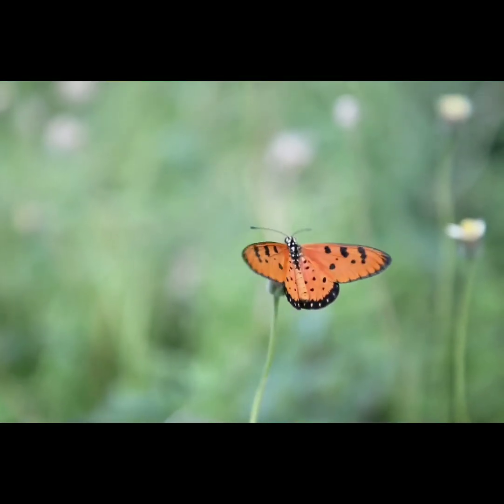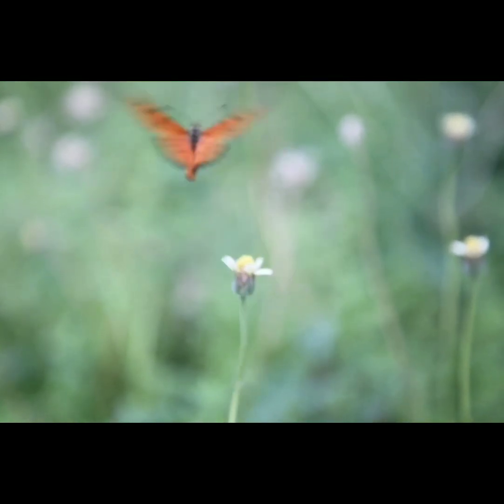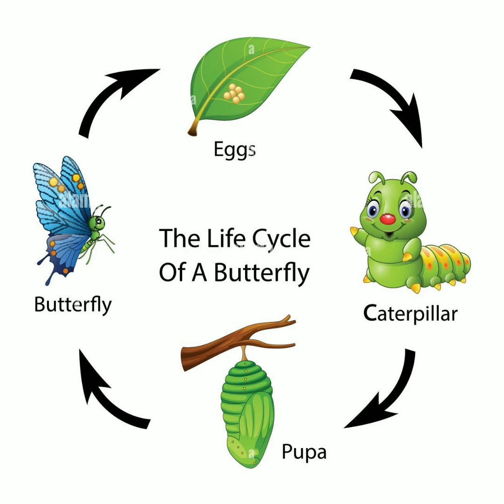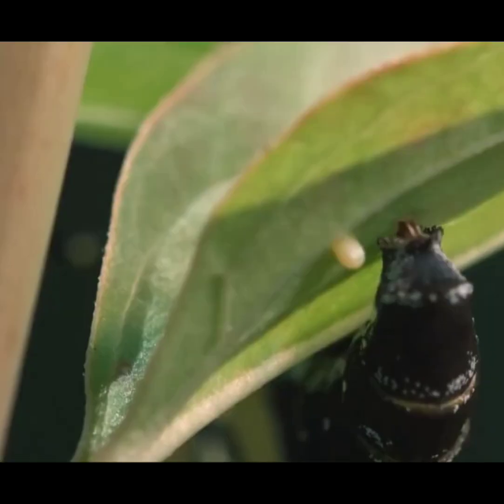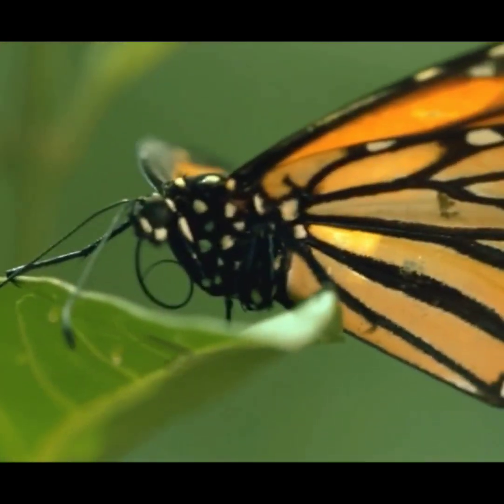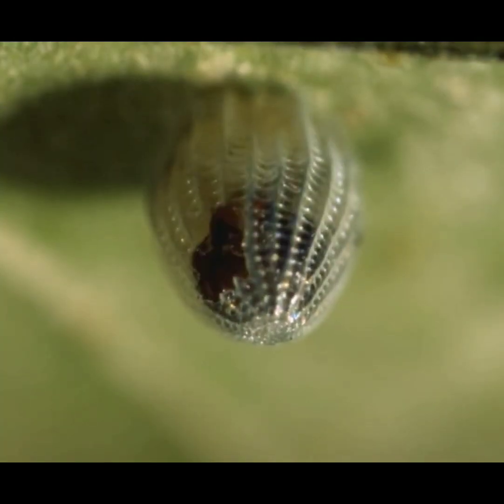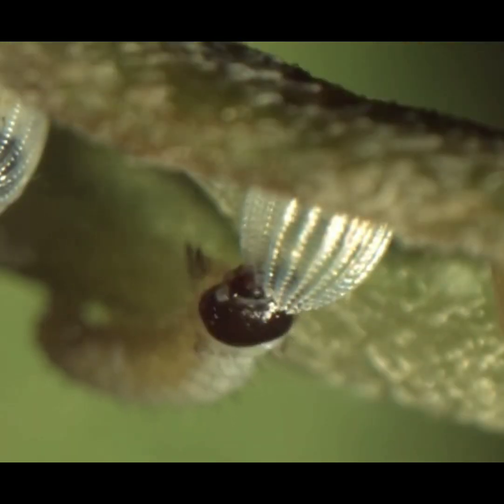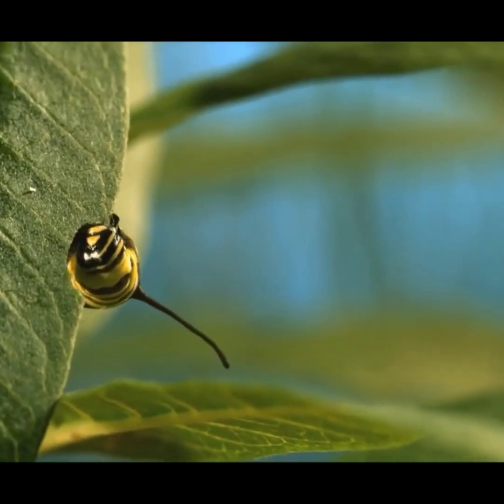The Life Cycle of Butterfly